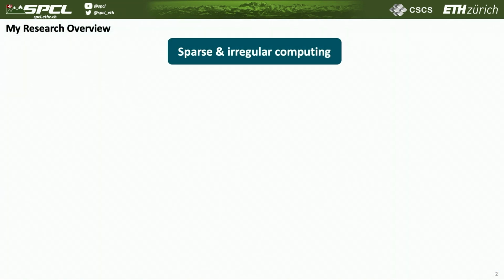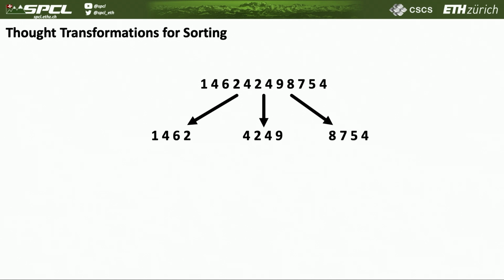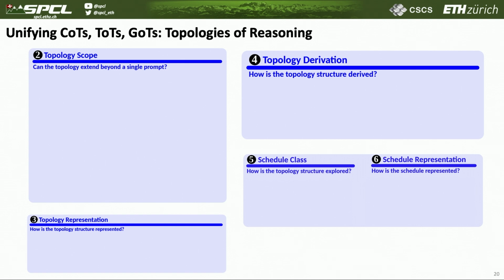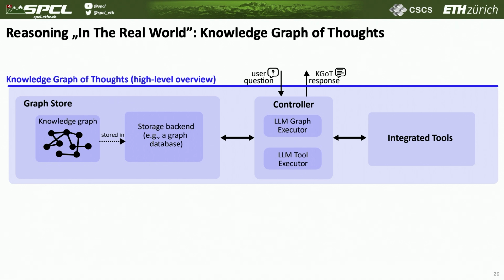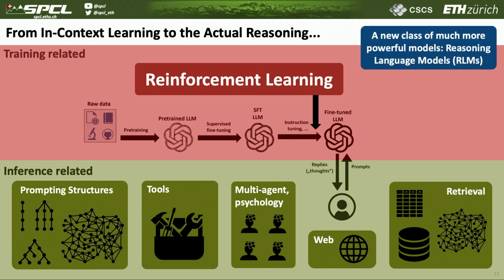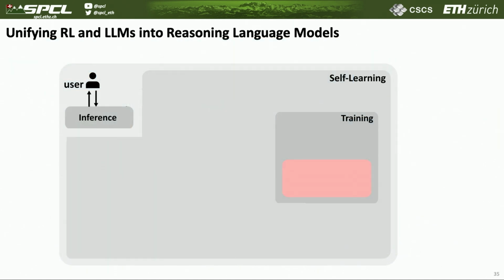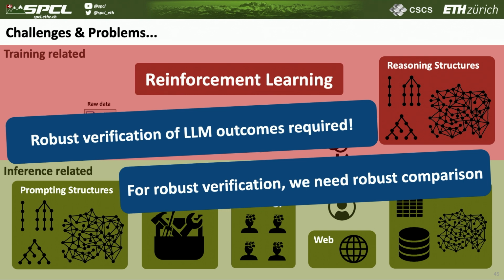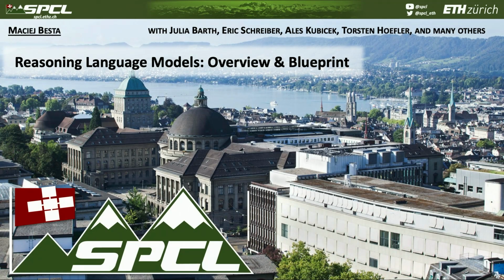2025 Swiss Conference: Reasoning Language Models: Overview and Blueprint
Maciej Besta, ETH Zurich